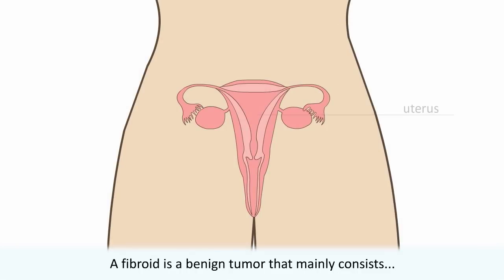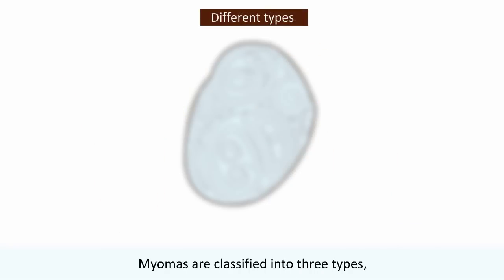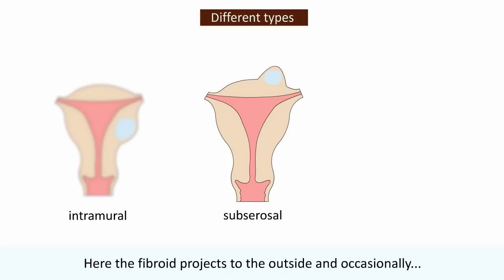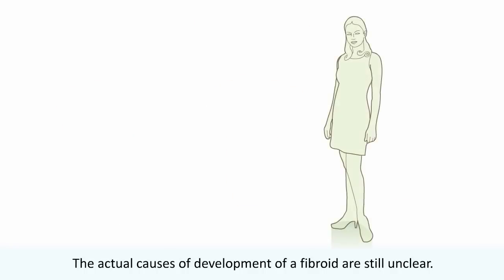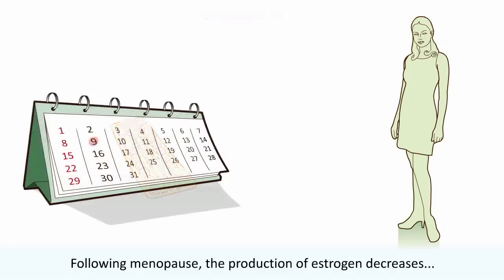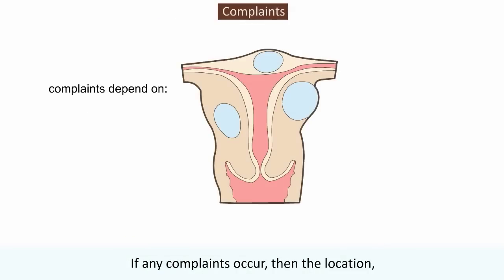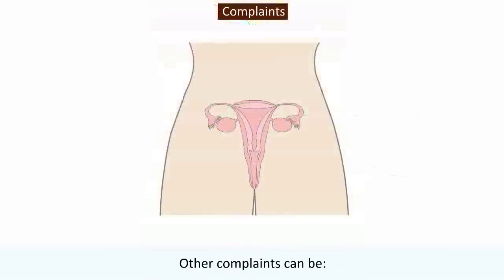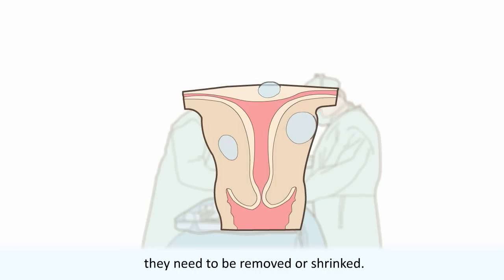Fibroid - What is a fibroid and how can it be treated?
This animation explains what a fibroid is. Other common names are myoma and fibromyoma. We discuss different types, complaints and treatment of fibroids in women.

Healthchannel makes complex medical information easy to understand. With 2D and 3D animations checked by medical specialists, we give information on certain diseases: what is it, what are the causes and how is it treated?

Vaginal Probiotics for Women (Amazon)

Ovary & Uterus Clean Supplement Capsules (Amazon)